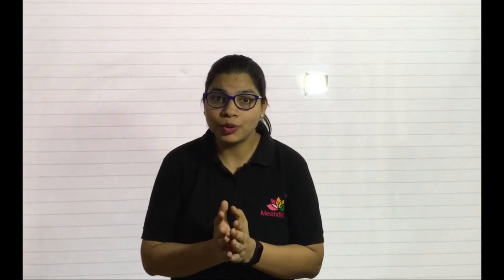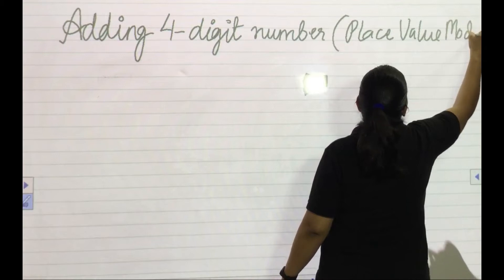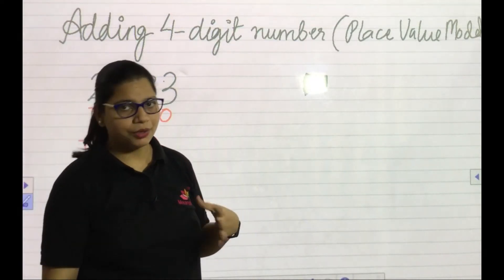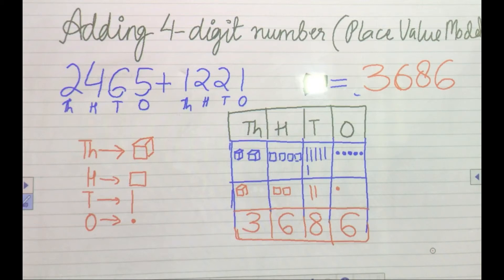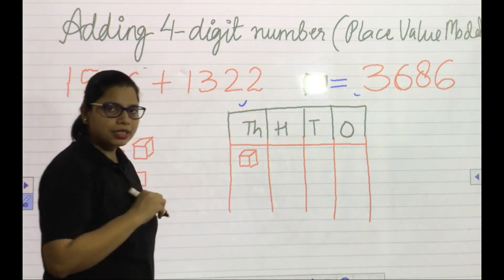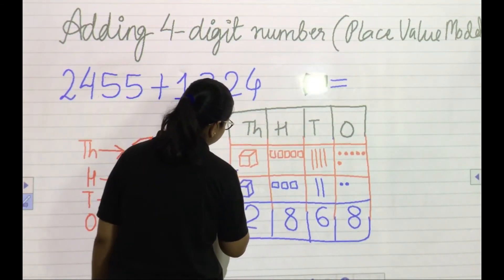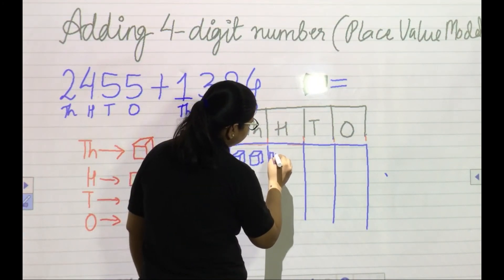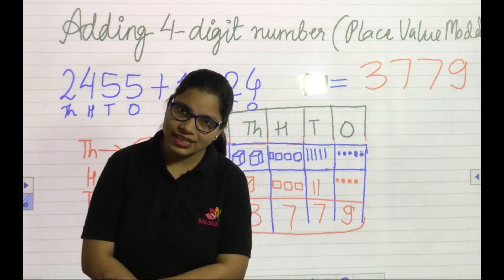4 digit number addition Using place value model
In this video, we will learn to add 4-digit numbers with the help of a place value model.
We have already learned how to add 2-digit numbers & 3-digit numbers.